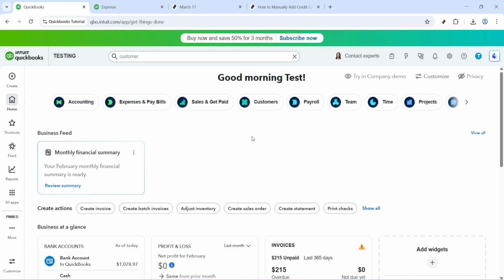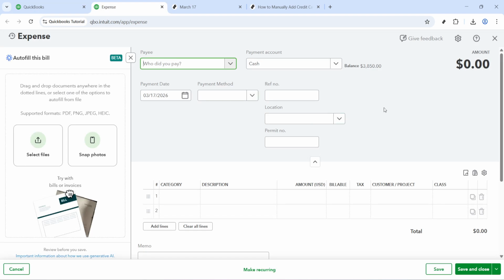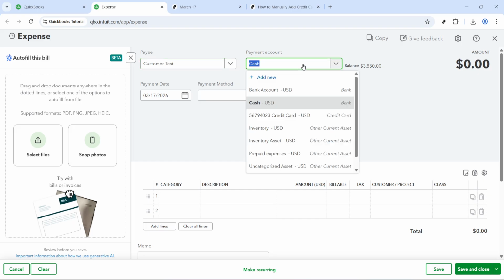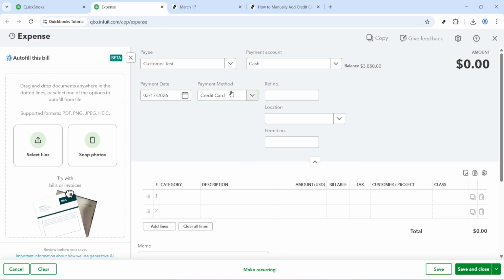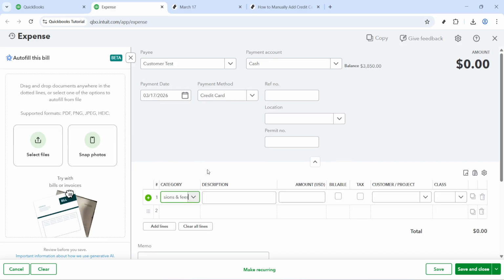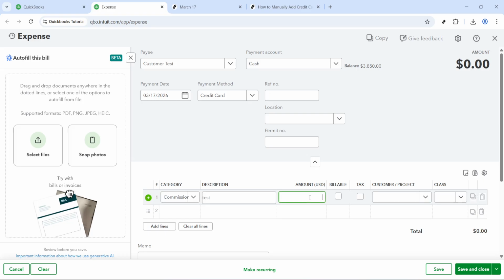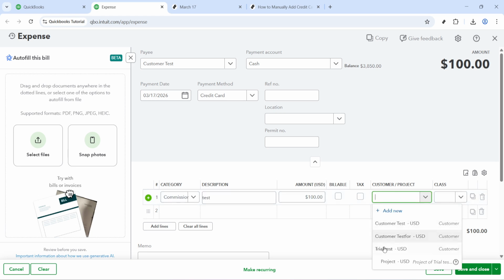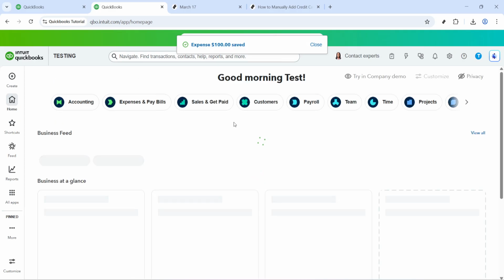How to Manually Add Credit Card Transactions to Quickbooks Online (Step By Step 2026)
How to Manually Add Credit Card Transactions to Quickbooks Online